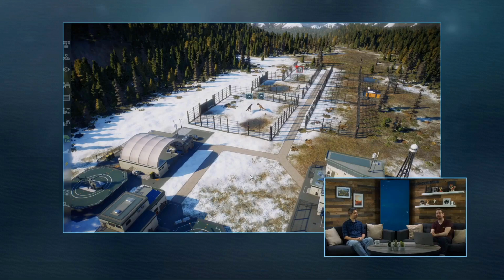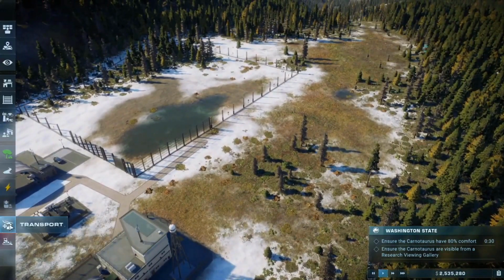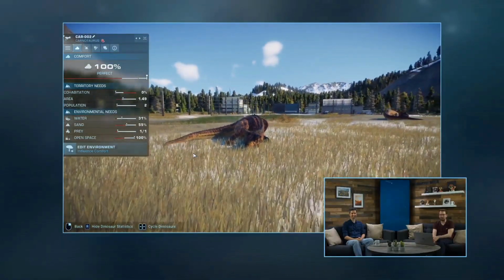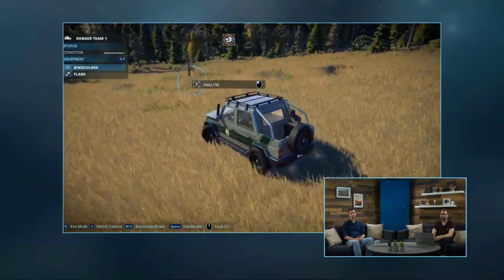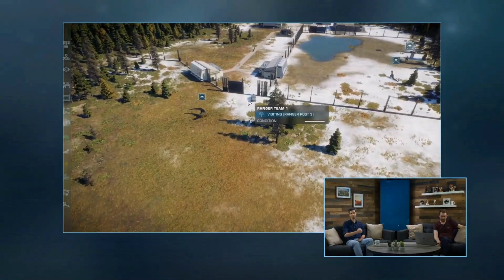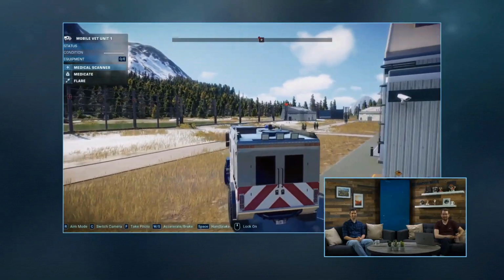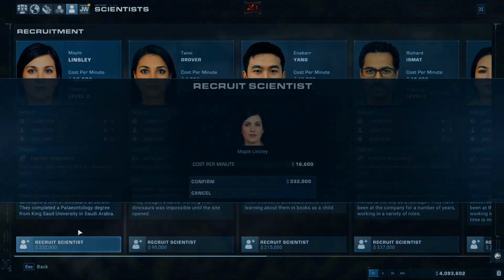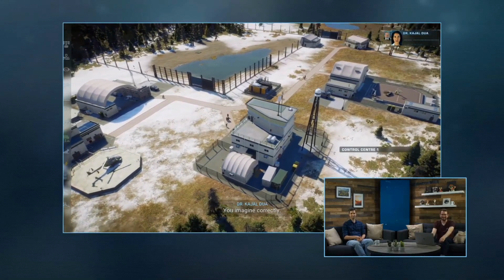Jurassic world evolution 2 campaign mode LIVE ! gameplay